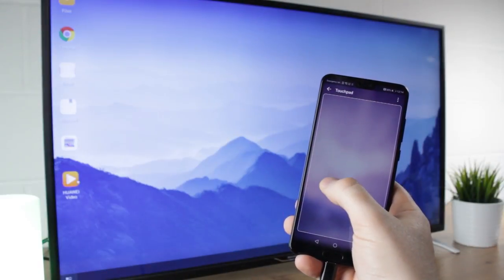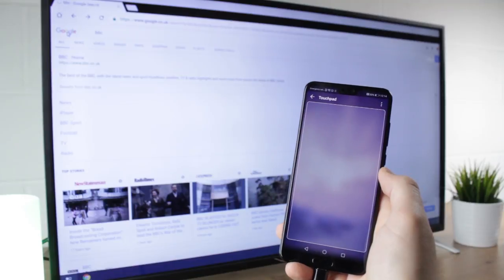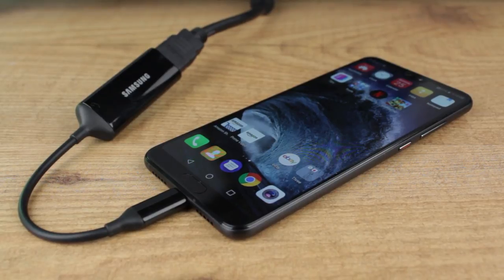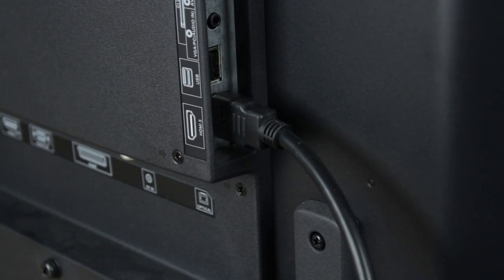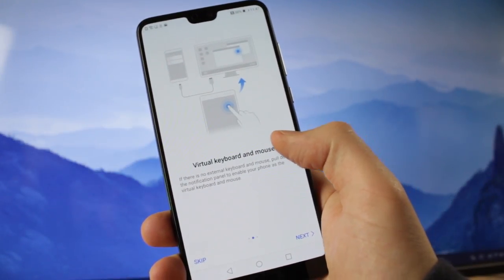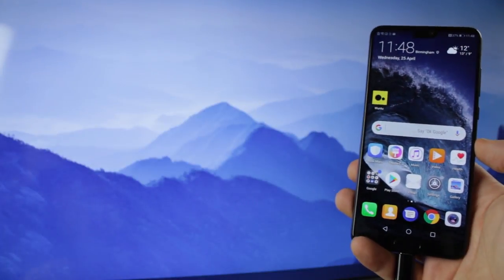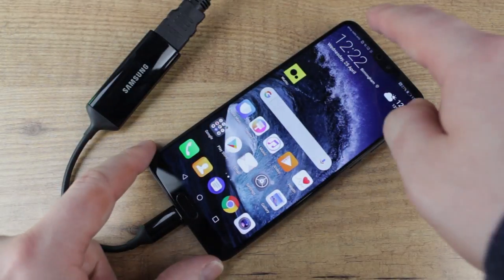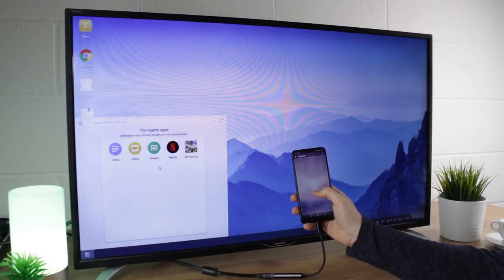How to turn your Huawei P20 / P20 Pro into a Computer! Easy Projection EMUI Desktop Mode Explained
In today's video we'll be showing you how you can transform your Huawei P20 and the Huawei P20 Pro into your very own portable desktop computer. Using a USB C to HDMI cable and the EMUI desktop mode, you can instantly turn your smartphone into a computer, perfect for browsing the internet and watching movies on a TV or computer monitor.

Social Links...